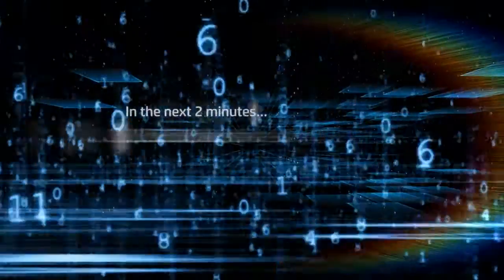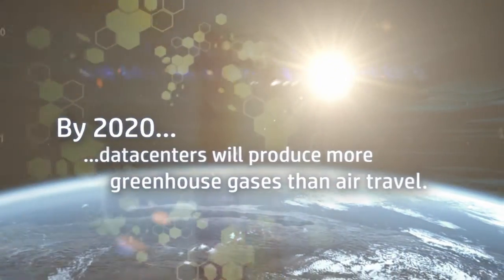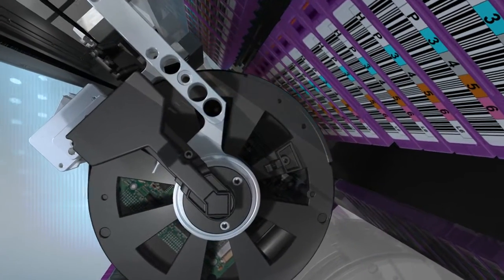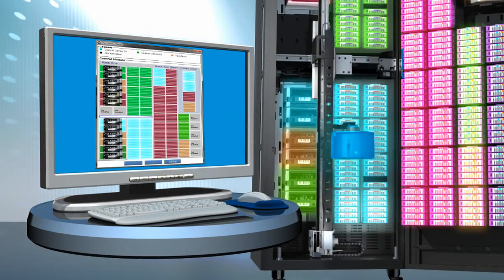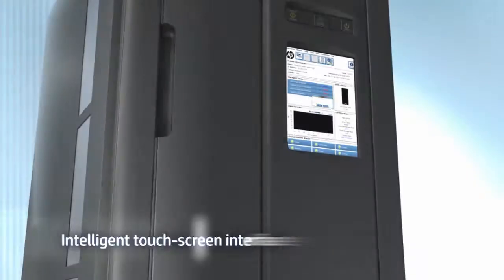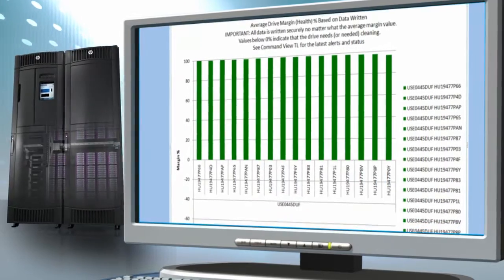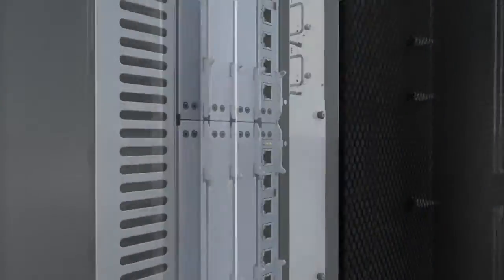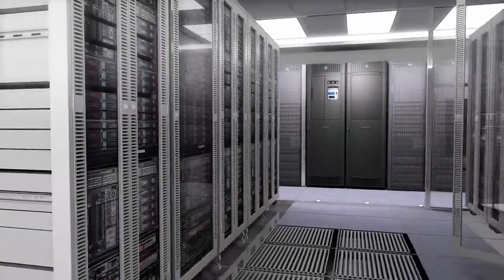HP ESL G3 Tape Library with LTO 6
The HP ESL G3 Tape Library with LTO-6 delivers a powerful combination of scalability, availability, security and manageablity capabililites designed to help you meet your data protection and archiving challenges head on.